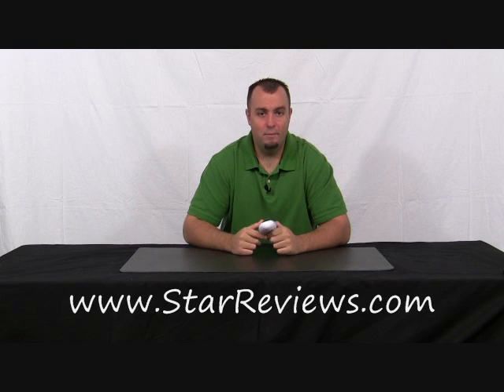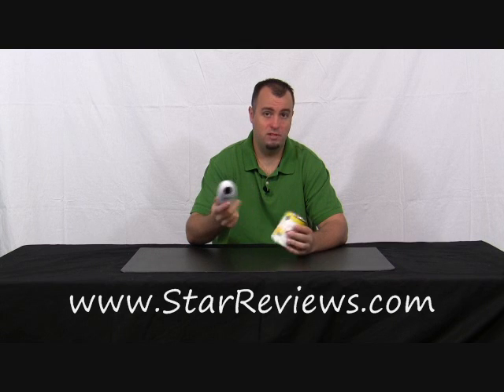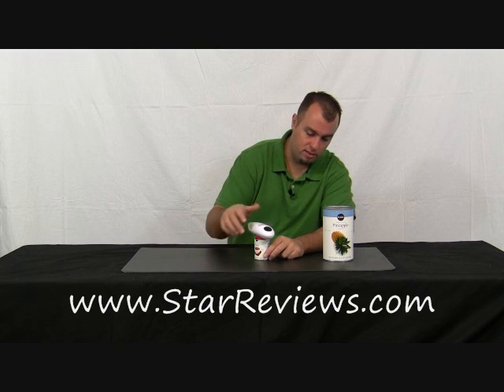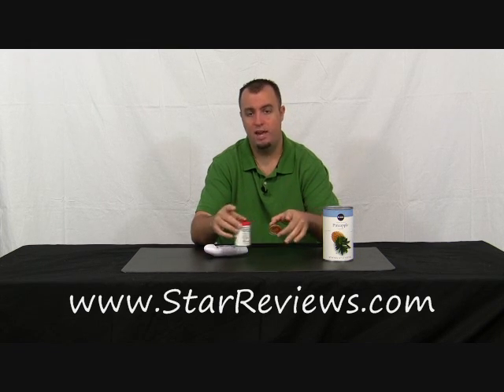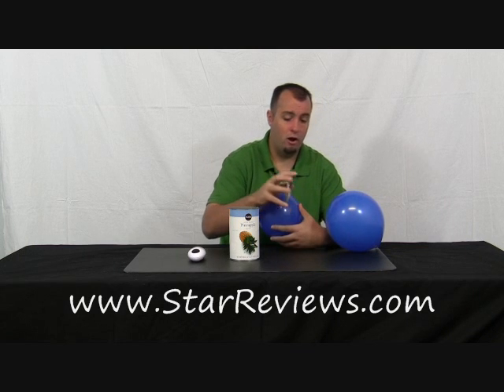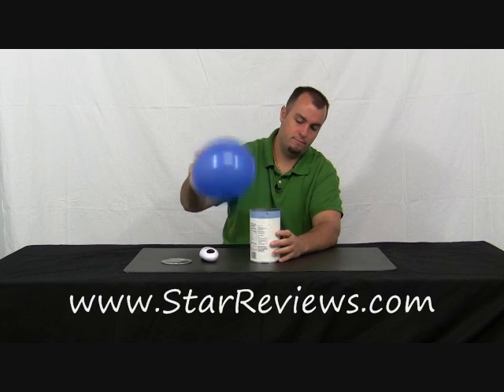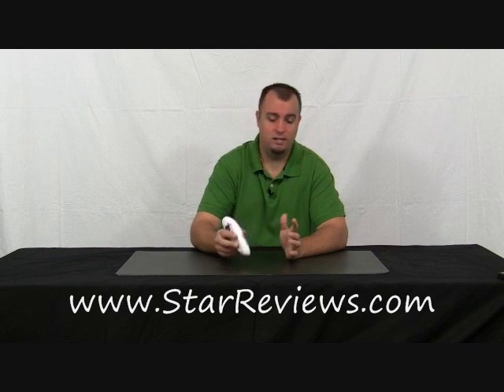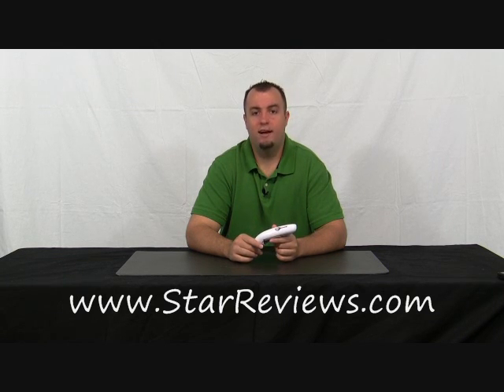One Touch Can Opener Review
Check out out One Touch Can Opener Video Review Before you buy a new can opener.

📹 Video reviews of all the latest and greatest As Seen On TV Products.  Quick, informative and fun videos of all the greatest as seen on TV Products before you buy the clunkers or skip the winners.

Check out our curated list of As Seen On TV Products